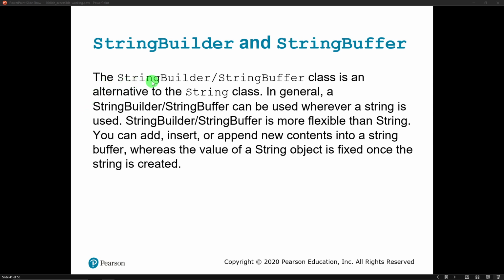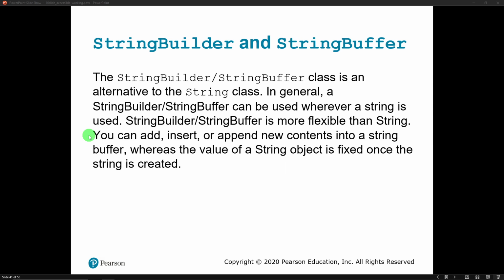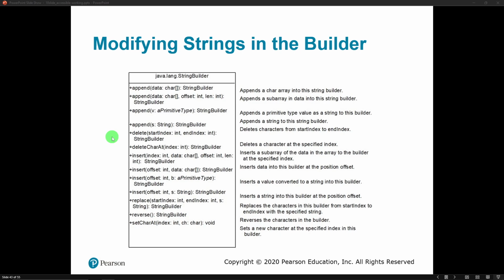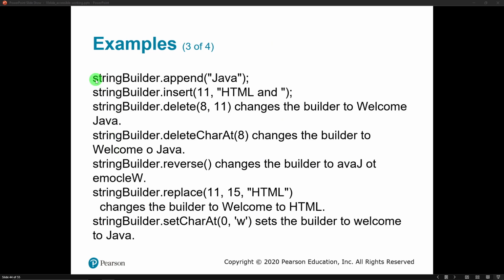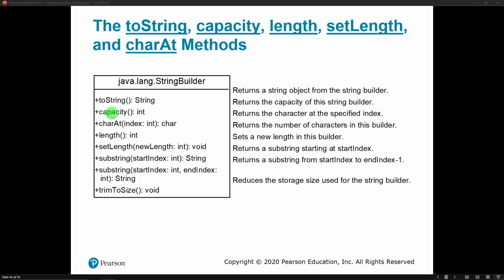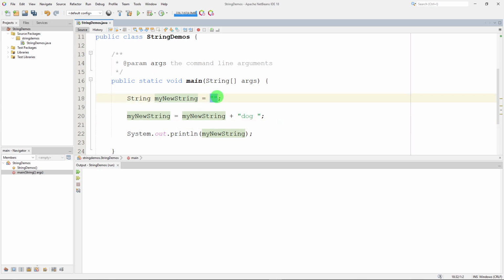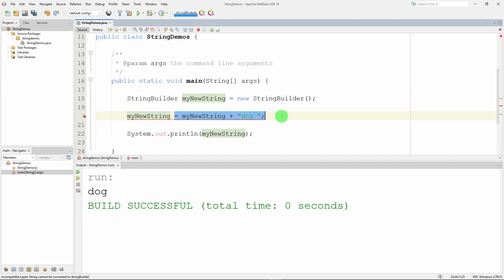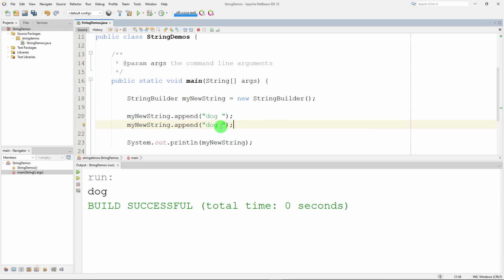Java StringBuilder Class